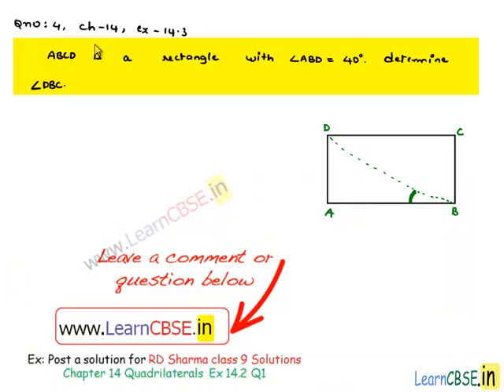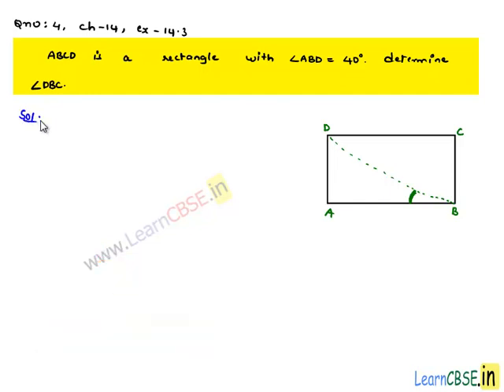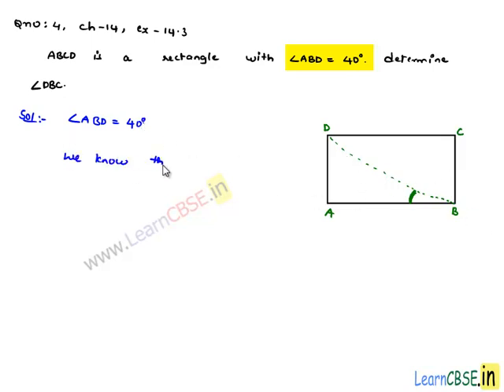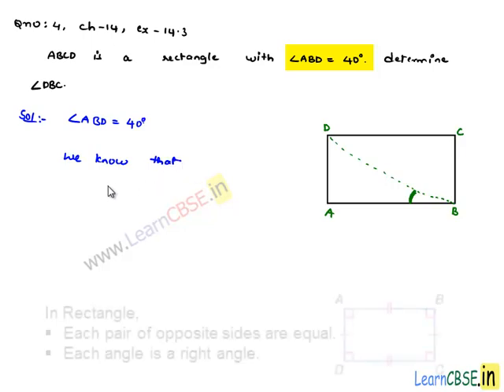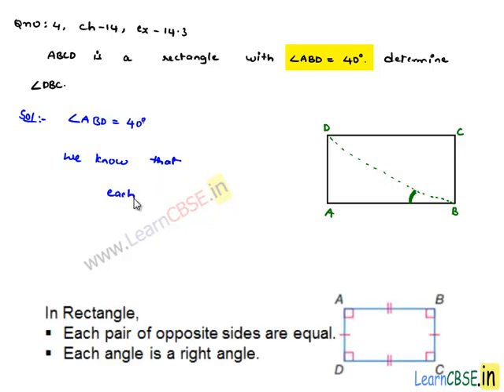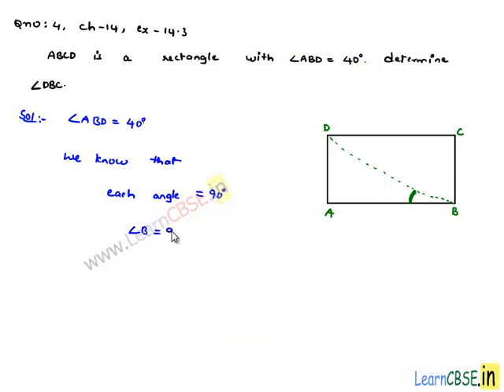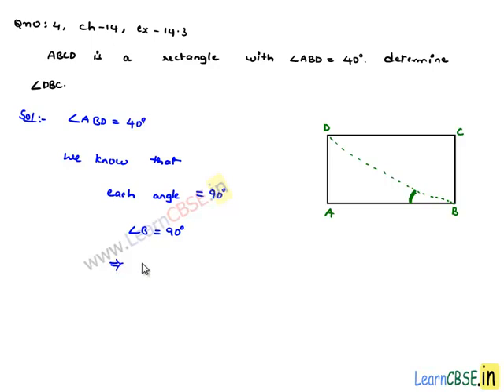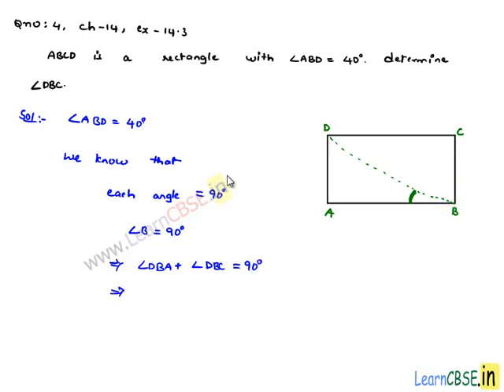RD Sharma class 9 solutions Chapter 14 Quadrilaterals Ex 14.3 Q4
Scoop it! LearnCBSE.in